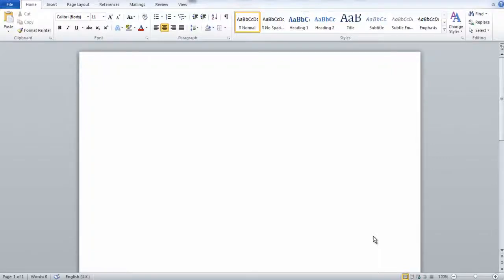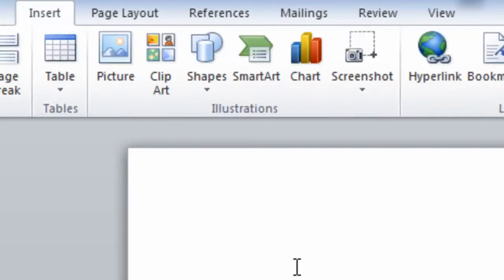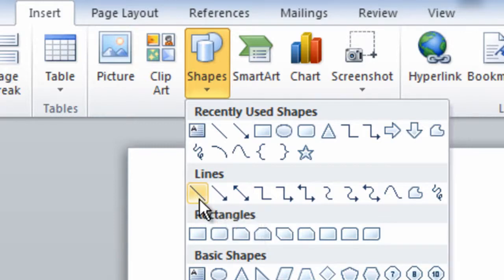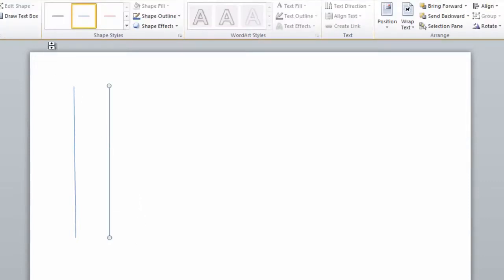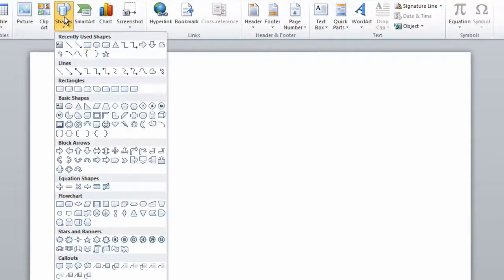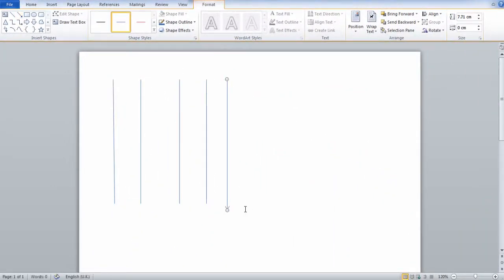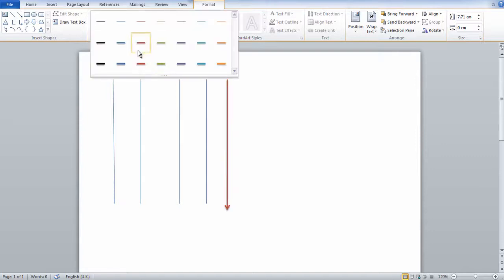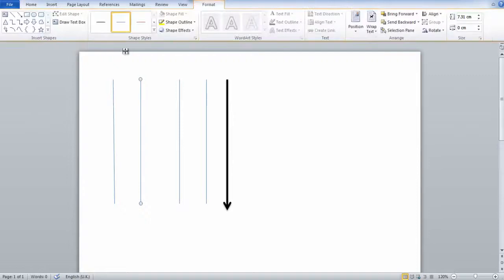How To Insert Vertical Lines In Microsoft Word 2010 / 2007 - Microsoft Word Vertical Lines Tutorial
This video tutorial will show you how to insert vertical lines in microsoft word.

To add vertical lines in microsoft word, simply go to Insert, then shapes, then select one of the lines. Then you can make a vertical line by holding shift whilst dragging your cursor down the page. You can adjust the size, thickness and add shadowing by using the formatting tab when you have selected your arrow

This 'How to insert vertical lines in microsoft word' tutorial will work on all version of microsoft word, such as microsoft word 2003, microsoft word 2007, microsoft word 2010, 2011, 2014 etc.

goo.gl/fE0G0C